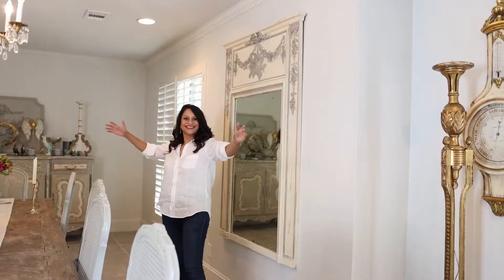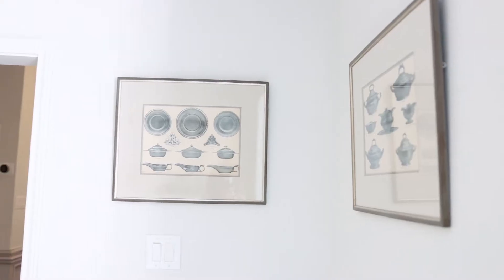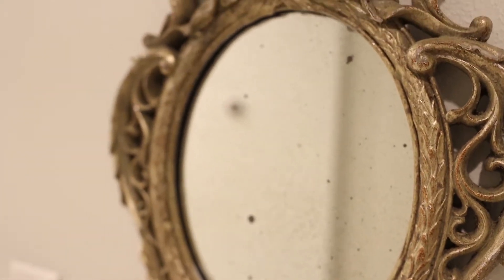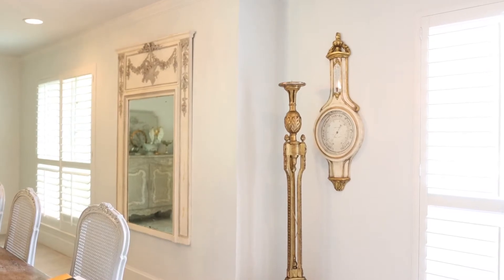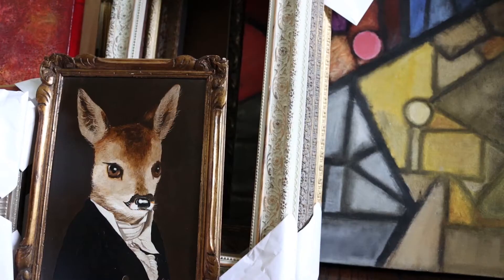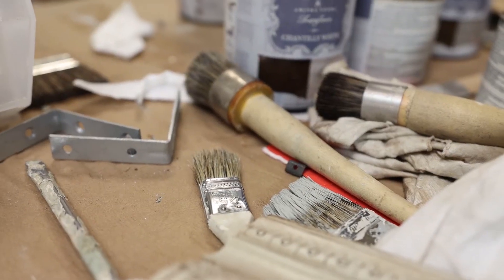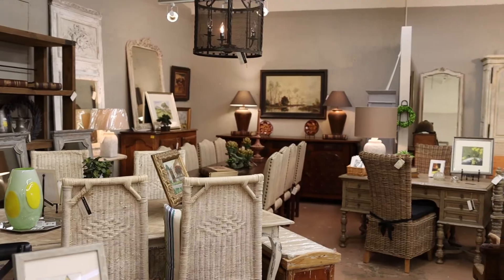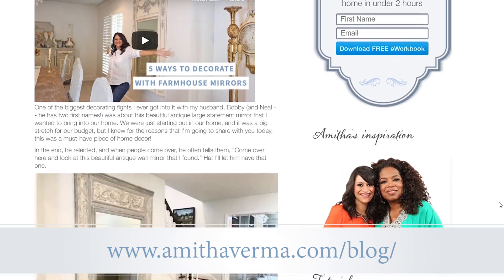4 Farmhouse Wall Decor Ideas for Small Walls | Amitha Verma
Oftentimes when you think of wall decor, you might only imagine the big statement pieces for your large empty walls, but you might be ignoring the small walls in your house.

Narrow, long or skinny walls can be a great place to add a lot of design punch and character. Today I’m sharing four small but impactful decor ideas for these narrow walls.

Timestamps:

0:00-1:28- Intro and preview
1:29-2:19 - Mirrors
2:20-2:56 - Found object
2:57-3:50 - Quirky art
3:51-4:58 - Decorative panels
4:59-5:36 - Review
5:36-5:54 - Outro and free design newsletter
5:55-6:44 - Bloopers

You may be wondering “Where are these skinny walls?” They’re everywhere in your house!

They’re on the sides of cabinets, entrances, exits, in between closet doors, around corners, and so many more places. Think of these areas as your blank canvas to put the small, special items that you find while antiquing, thrifting, or shopping.

Of the decor that I mention in this video, you might be surprised how many of the pieces you already have in your home, so grab them, and dress up those skinny walls!

Let me know which idea is your favorite in the comments below!